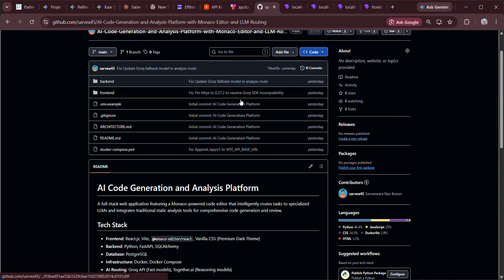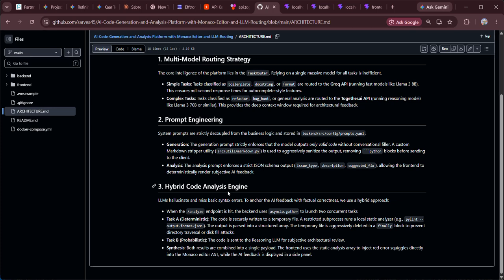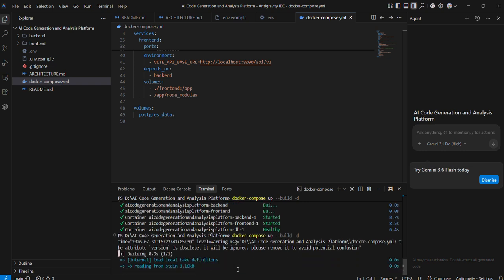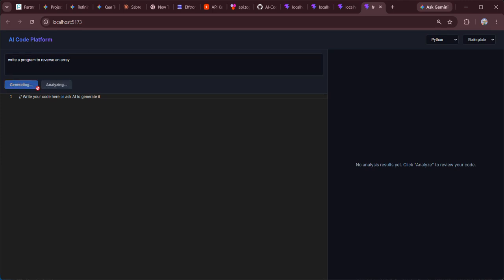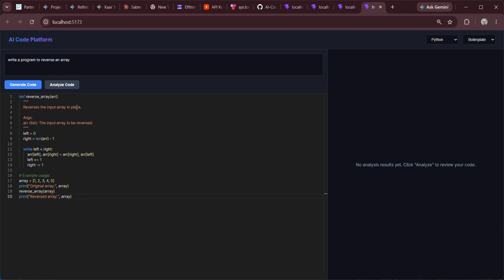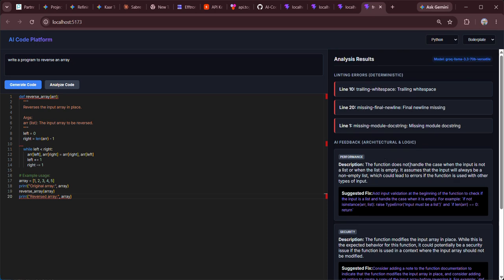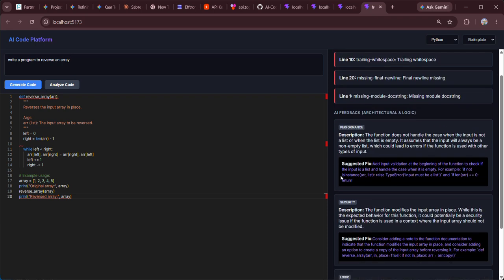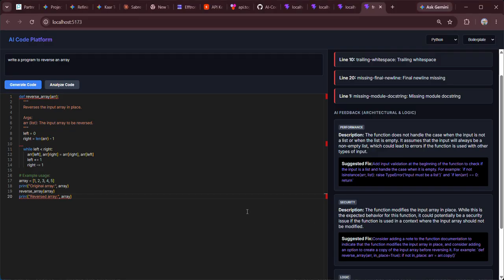AI Code Generation & Analysis Platform | React, FastAPI, Monaco Editor & Llama 3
AI Code Generation & Analysis Platform A full-stack, AI-powered web IDE that intelligently generates code and provides deep architectural feedback using a hybrid analysis engine.

⚡ Key Features Demonstrated in this Video: • Code Generation: Instantly writes boilerplate code and algorithms using Groq's lightning-fast Llama 3.3 models. • Hybrid Code Analysis: Combines deterministic static analysis (Pylint) with subjective AI architectural review (Logic, Performance, Security). • Intelligent Multi-Model Routing: A highly resilient backend that routes simple tasks to fast models, and complex reasoning tasks to larger 70B models. Features automatic failover routing if an API goes down or hits rate limits! • Premium UI: A beautiful, responsive dark-mode interface built around the robust Monaco Editor (the engine behind VS Code).

🛠️ Tech Stack: • Frontend: React, Vite, Monaco Editor, Vanilla CSS • Backend: Python, FastAPI, Uvicorn • AI Providers: Groq API, Together.ai API (Llama 3.1 & 3.3) • Infrastructure: Docker & Docker Compose (Fully decoupled architecture with PostgreSQL)

Built as a portfolio project demonstrating Agent Orchestration, System Design, and Full-Stack Development.